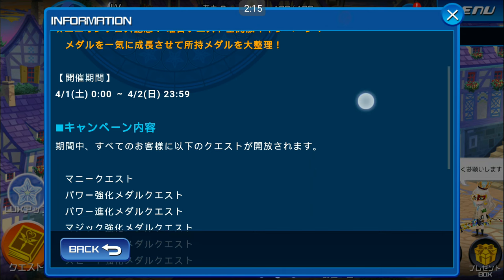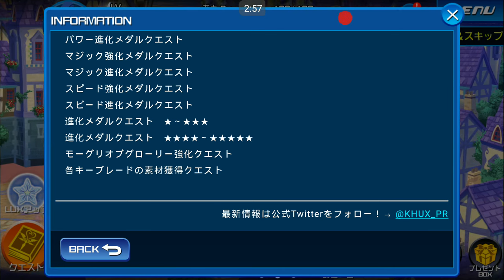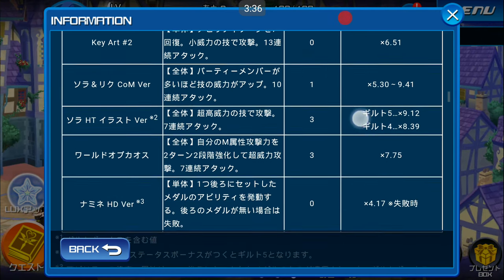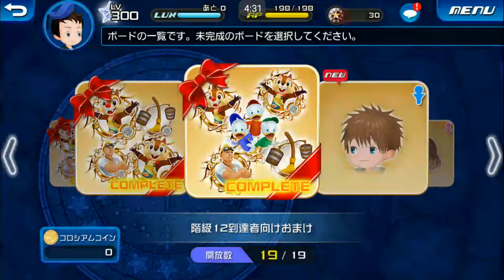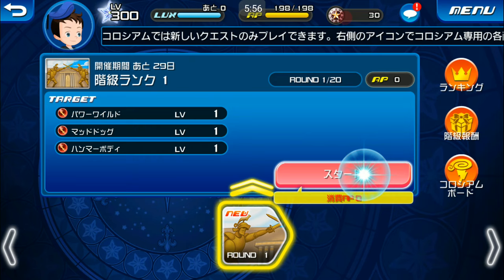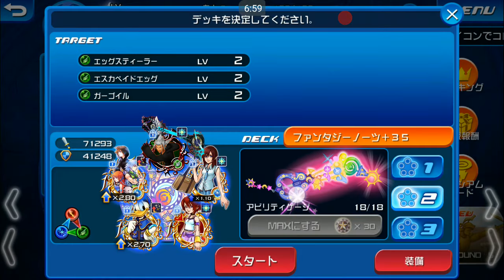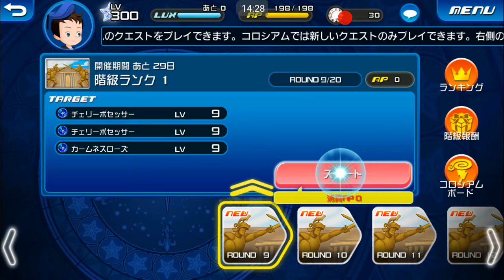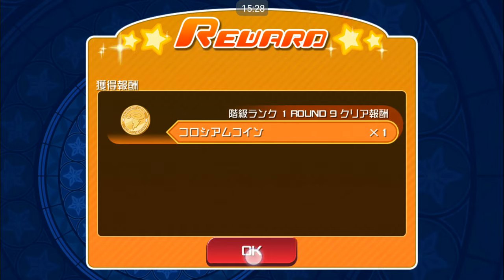04/01 KHUx JP: Renewal Draws #4, April Coliseum Rewards and Enemies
1. It's kinda unexpected for Renewal Draws #4
Namine HD is back on this draw, still you'll get any premium medals available on this Draw.
Renewal Medals: Key Art #2, Mickey HD, Sora & Riku CoM, Namine HD, World of Chaos, Sora HT Illustrated
EX Medals still available on this draw: Sora EX with 5 Dots, Axel EX and Cloud EX

2. All Daily Quests available till Sunday, 0 AP also available till Sunday. Do your job for maximize everything.

3. New Month, New Coliseum, New Skill? Kinda.
Welp, It's April right now, and we will get... Hair Avatar? Welp, maybe they're not available on any boards in avatar boards right now. So get it on the Coliseum Boards for this Hair.

New Skills... Let's see... Wait... Defense Boost II MAX and Defense Boost I MAX, well... It's unusual but, oh well... You only getting this skill by doing this Month Coliseum as Rank Rewards.
Top 100 = DB II MAX 2x, DB I MAX 1x
Top 500-1000 = DB II MAX 1x, DB I MAX 2x
Top 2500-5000 = DB II MAX 1x, DB I MAX 1x
Top 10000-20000 = DB I MAX 1x

The rest of the rewards you can see on the ranking rewards.

4. Okay, Last but Not Least... Look at this Coliseum Enemies... It looks good, I guess...
I don't actually remember the name or know the english name but I will do list the Attribute Lists here for a moment, For the names will update soon.
#1 Power
#2 Speed
#3 Magic
#4 Power
#5 Speed
#6 Magic
#7 Magic & Power
#8 Speed
#9 Magic
#0 Power